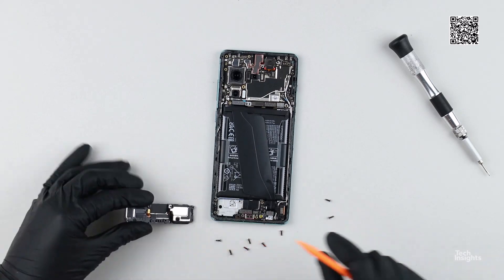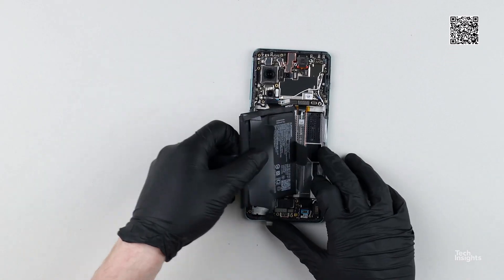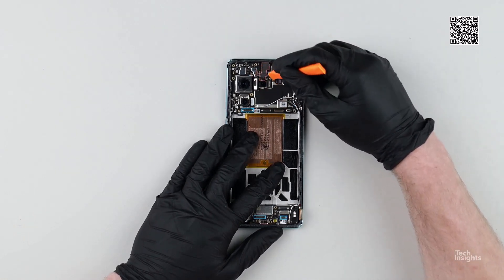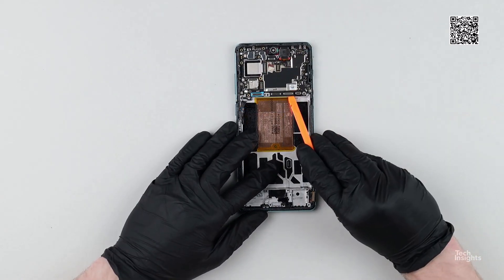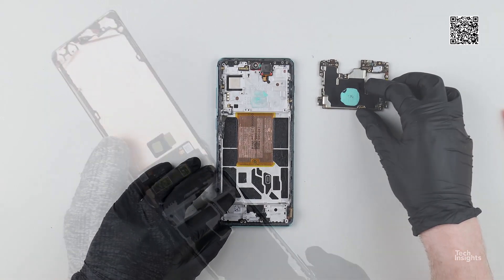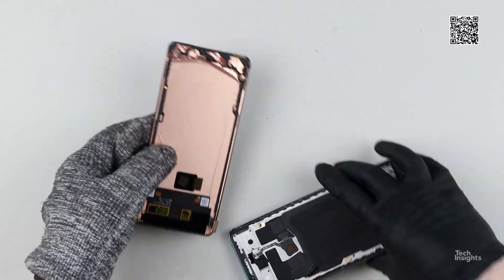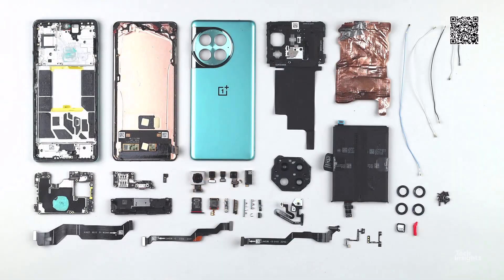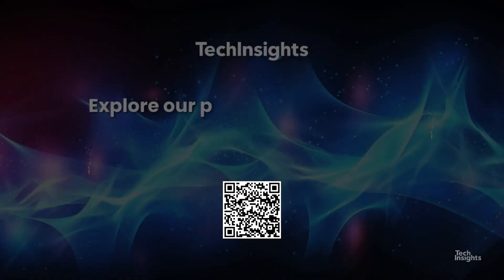Unboxing the OnePlus Ace 2 Pro Smartphone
The OnePlus Ace 2 Pro followed the RedMagic 8S Pro+ and Redmi K60 Ultra to the mobile market equipped with 24 GB LPDDR5x - the largest RAM capacity for any mobile phone. The OnePlus Ace 2 Pro sports a 6.74-inch AMOLED touchscreen display, supports WiFi 7, and can recharge its 5000 mAh battery at a 150W fast charge rating, thanks to Oppo's SuperVooc technology.  Explore more of the OnePlus 2 Ace Pro Teardown on our platform.